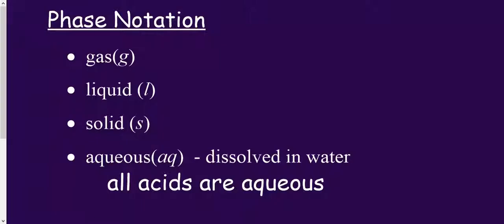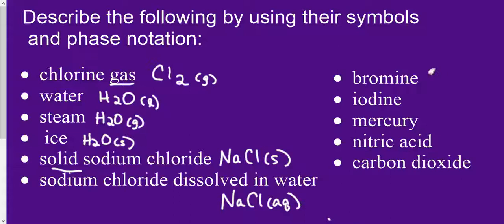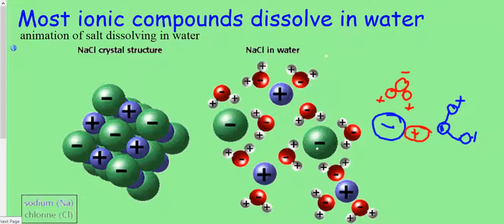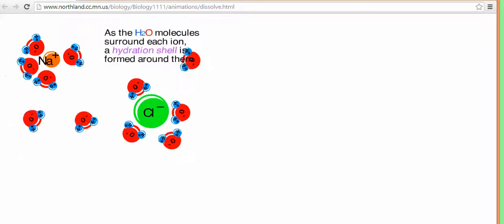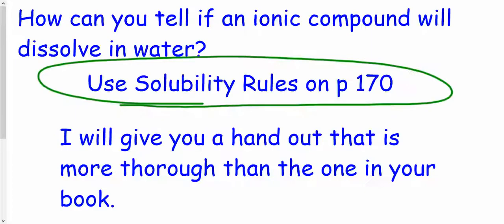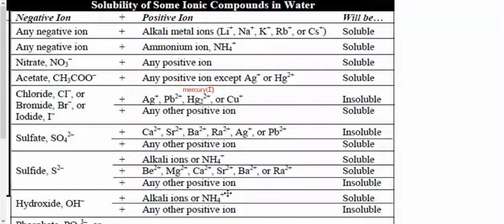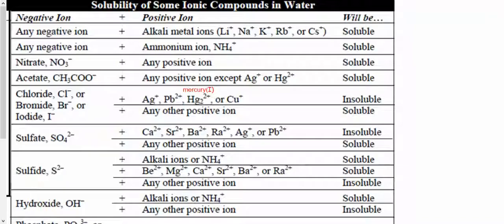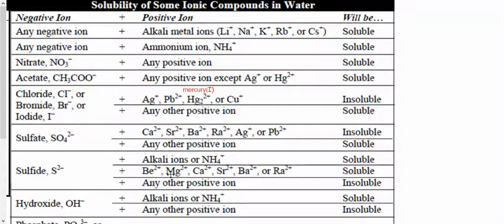6.2 Solubility Rules